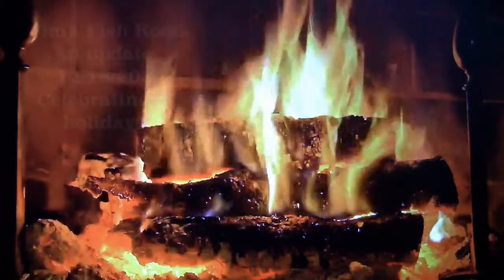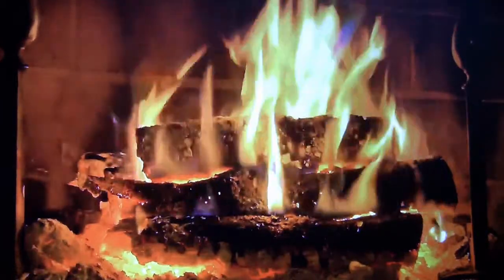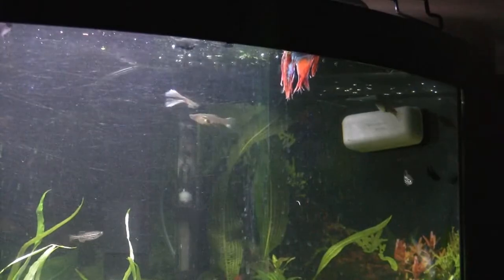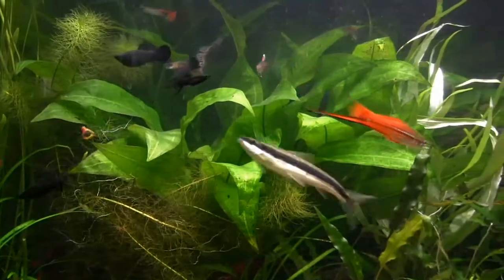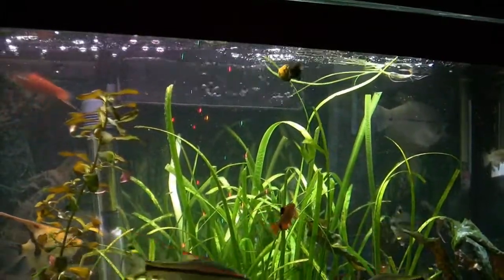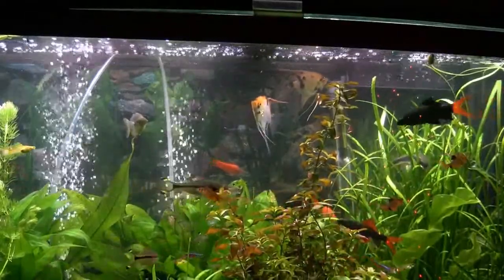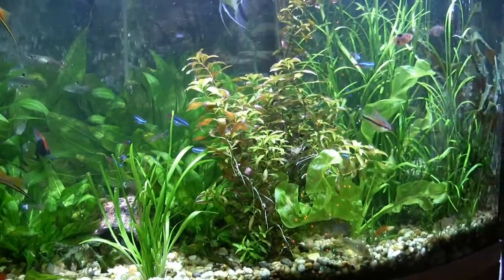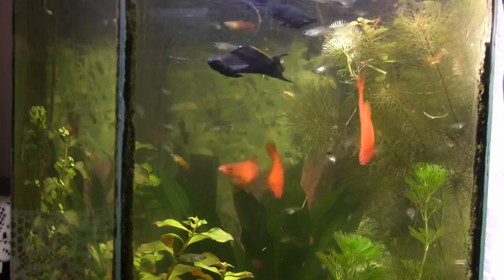Jim's fish room update "Celebrating the holidays fish room visit" 12 18 2020